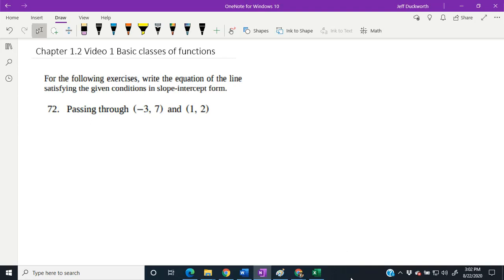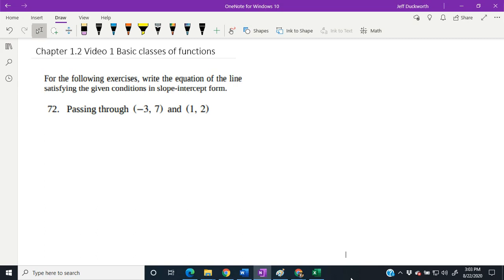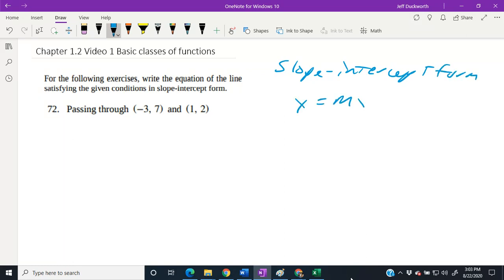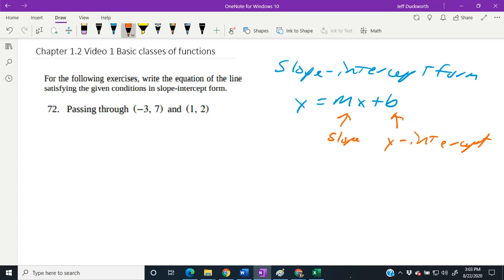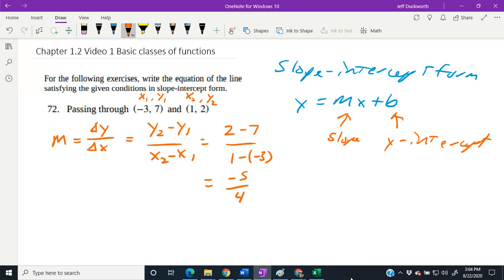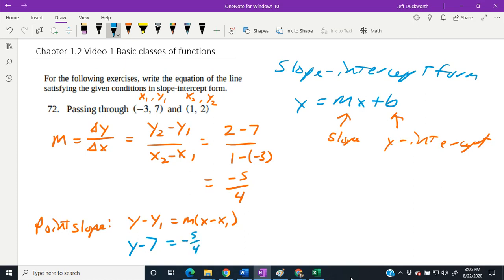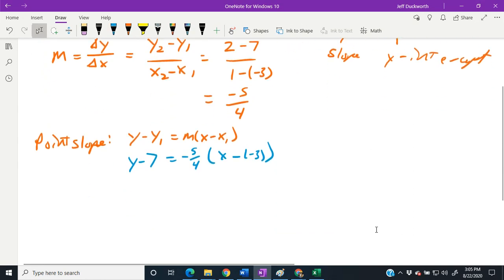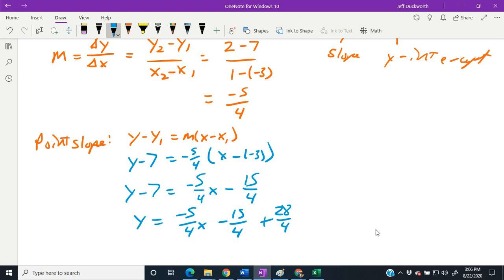Calculus 1 chapter 1.2 video 1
Function Types